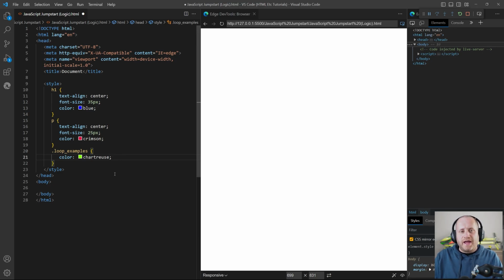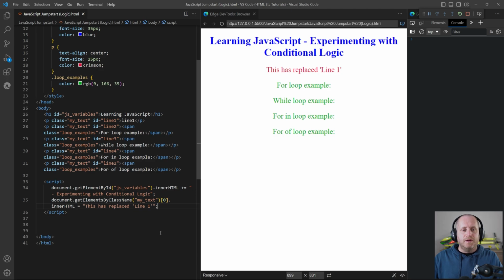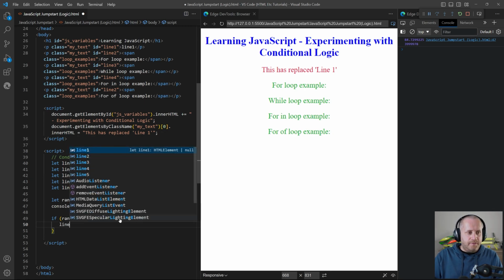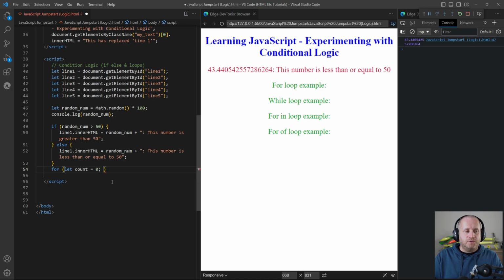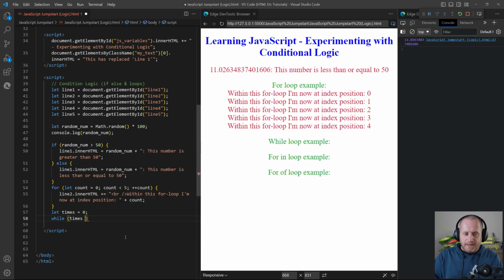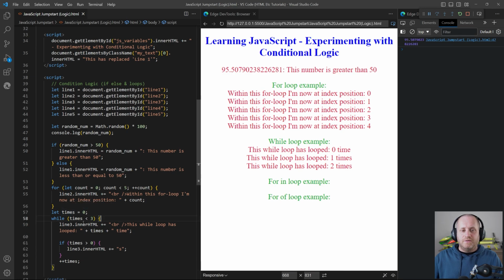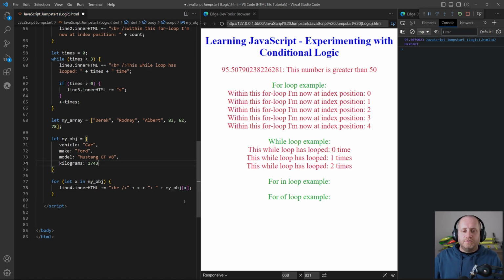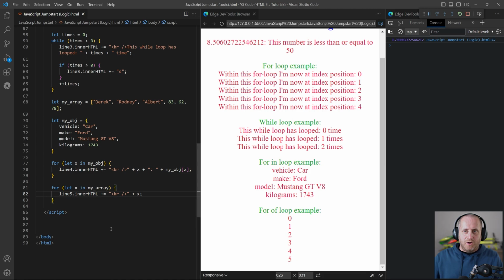JavaScript IF-ELSE & Loops: How to Easily MASTER Conditional LOGIC!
Conditional logic is at the heart of any programming language. We learn how to execute blocks of code based on different conditions, such as one value being equal to another, or looping through the same code multiple times until one value becomes greater than another.

We look at the if-else statement, the for-loop, while-loop, and JavaScript’s for-in-loop, and for-of-loop. Naturally I make some mistakes along the way and get some errors, as usual, but it’s all good fun… and I even show you my debugging strategy, albeit it’s somewhat basic.

00:00 - JavaScript conditional logic intro
06:17 - Using the If-Else statement
09:17 - Creating for-loops and while-loops
13:50 - Being cunning with JavaScript
16:32 - For-in-loop vs For-of-loop